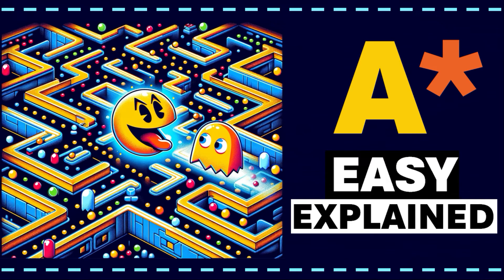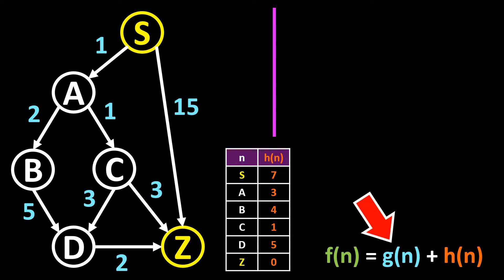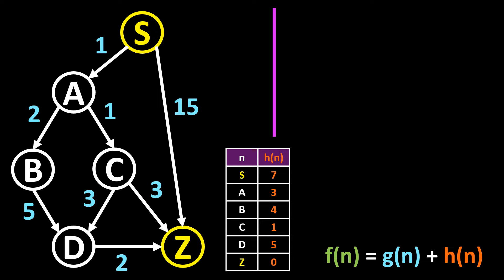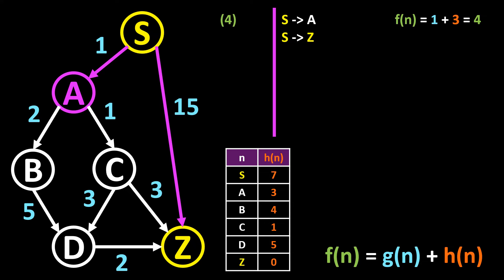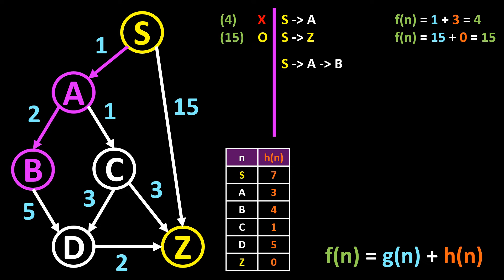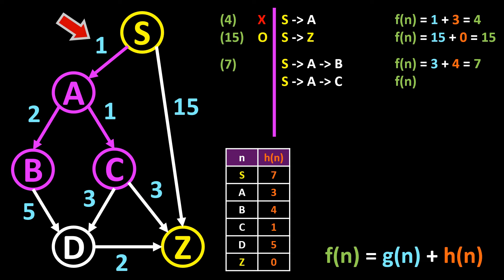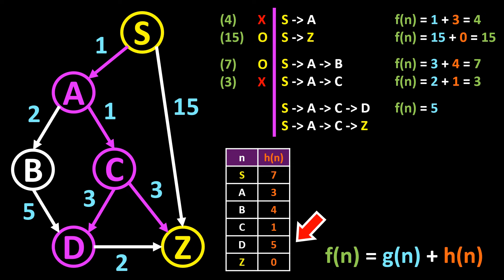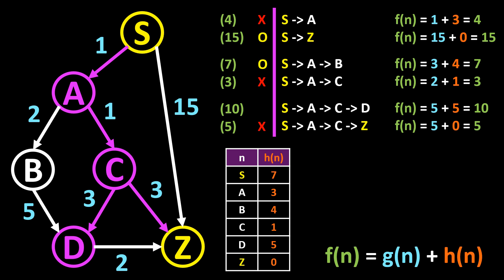A* algorithm EASY explained (example)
In this video, I explain how the A* algorithm works. The A* algorithm is a search method that aims to find the shortest path from a start node S to a target node Z in a graph. It is often used in video games, e.g. to program "intelligent" opponents that chase the player. A* attempts to be more efficient than similar algorithms such as Dijkstra's algorithm by using a heuristic method for the search direction. The a* algorithm explained in an easy way is the main goal of this video.

00:00 | What is the A* algorithm?
00:30 | How does the A* algorithm work?
01:36 | A* example